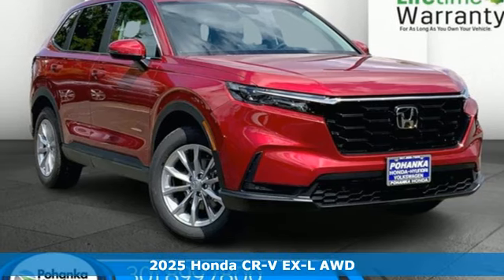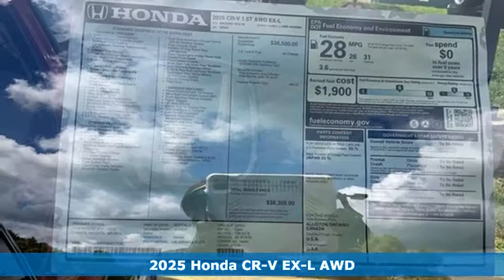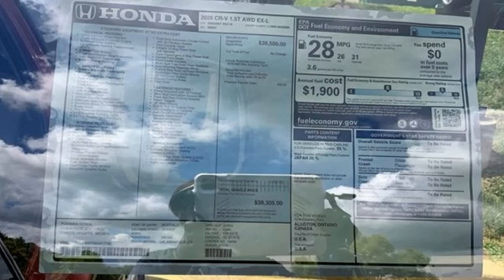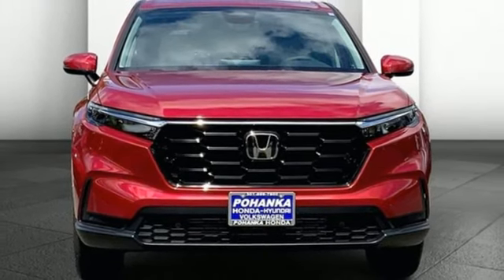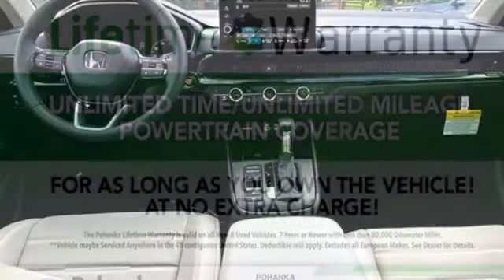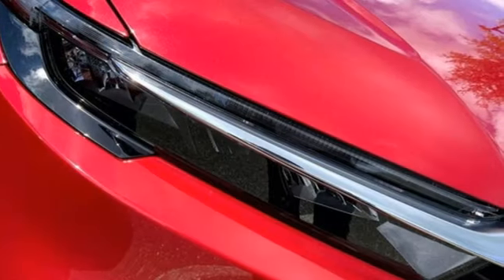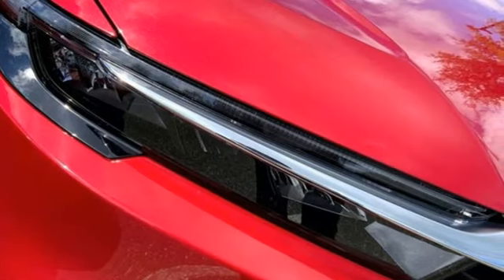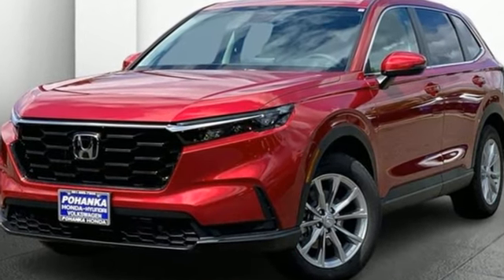New 2025 Honda CR-V Washington DC Honda Dealer, MD HSH417793 - SOLD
Year: 2025
Make: Honda
Model: CR-V
Trim: EX-L
Engine: 4 1.5 L
Transmission: Variable
Color: Radiant Red Metallic
Interior: Gray
Stock #: HSH417793
VIN: 2HKRS4H77SH417793

Address:
1772 Ritchie Station Court Capitol Heights